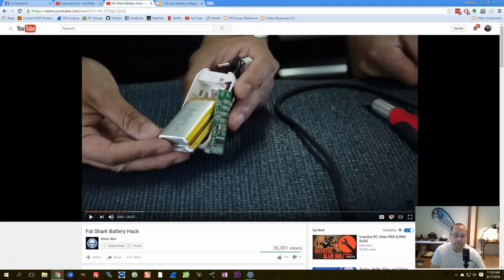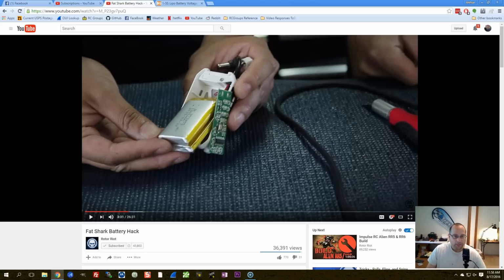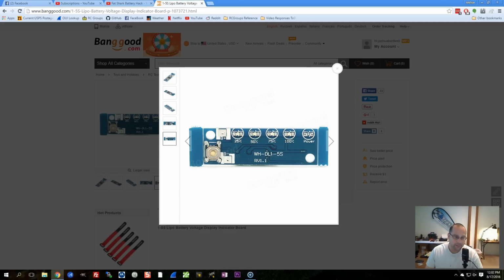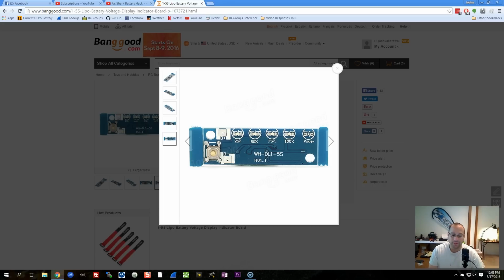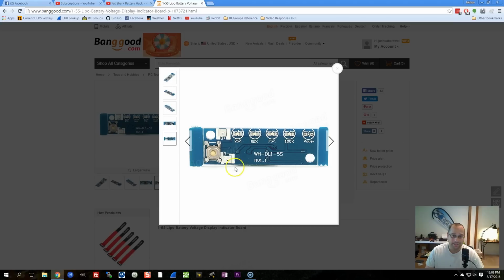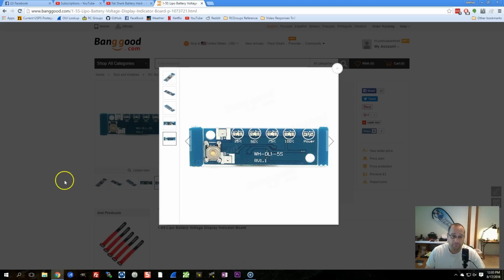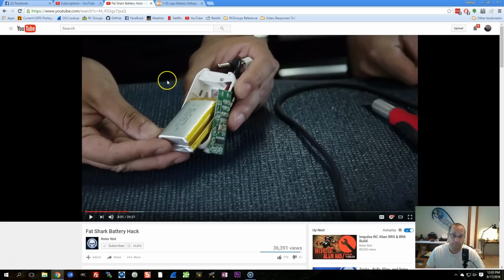Fatshark Battery Hack DIY LED Capacity Board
If you are going to build your own Fatshark battery pack from 18650 lithium cells, like the Rotor Riot guys did, then you also want a nice LED battery capacity board so you can easily see how full your battery is. The Rotor Riot guys re-used the board from their Fatshark battery, but what if you don't have one! I've been searching, and I finally found the answer.